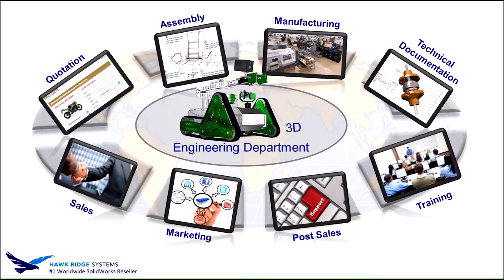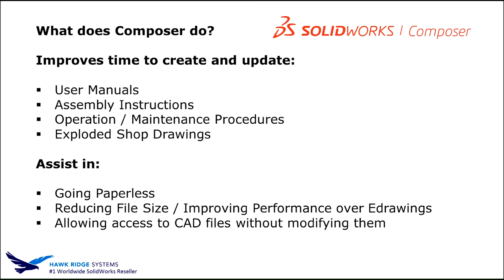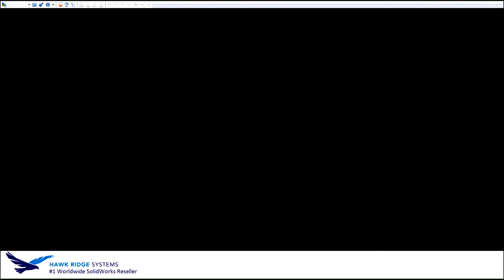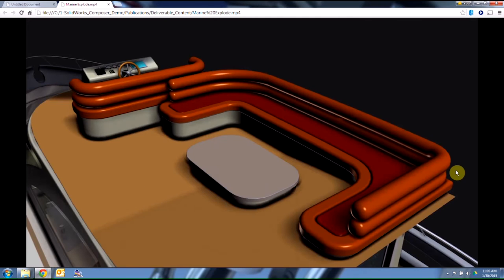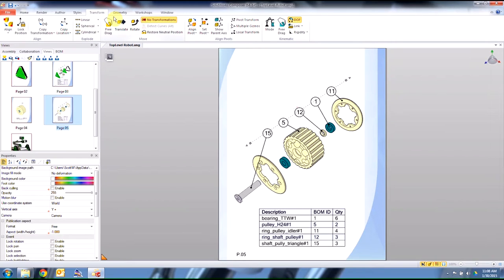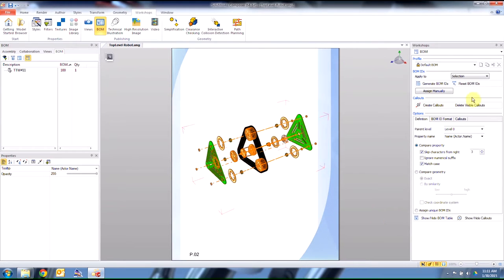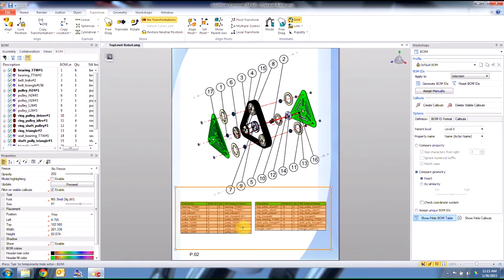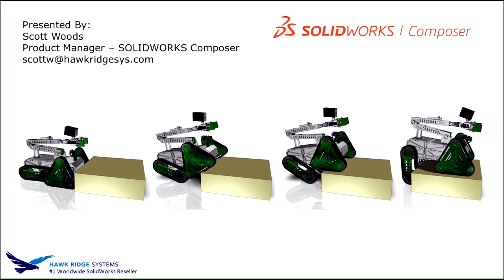SOLIDWORKS Composer: Technical Documentation Overview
SOLIDWORKS Composer enables you to easily repurpose existing 3D design data to rapidly create and update high quality graphical assets that are fully associated with your 3D design. Check out this 6 minute overview of SOLIDWORKS Composer and discover how SOLIDWORKS Composer can help you get your products to the market faster.